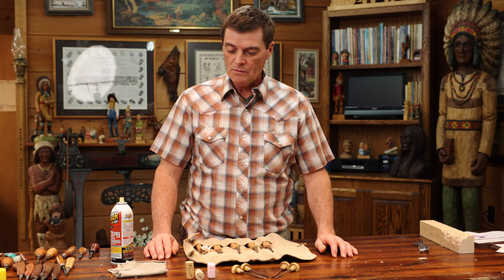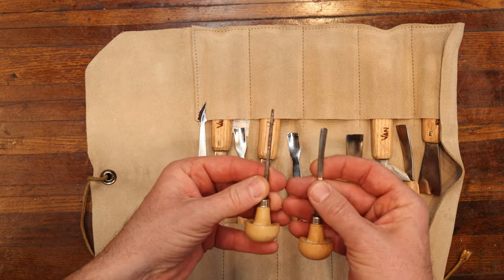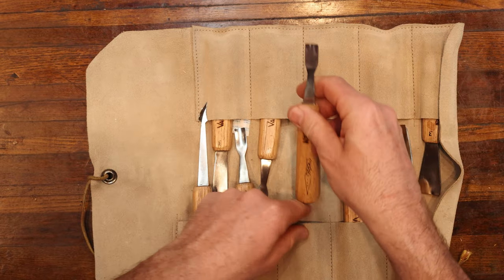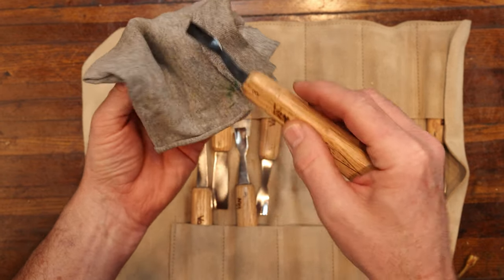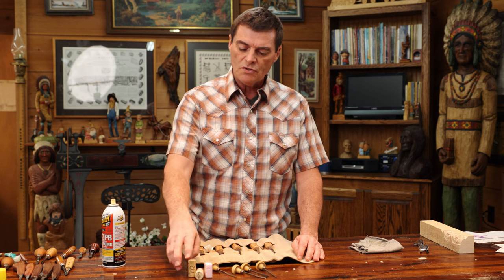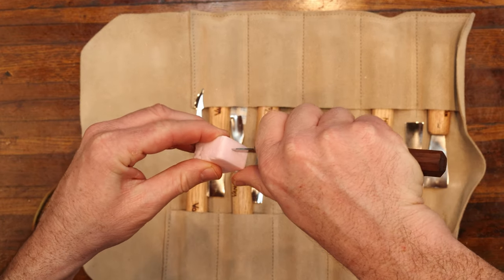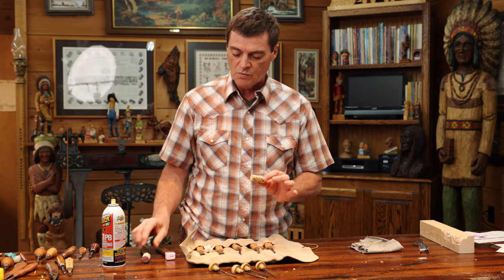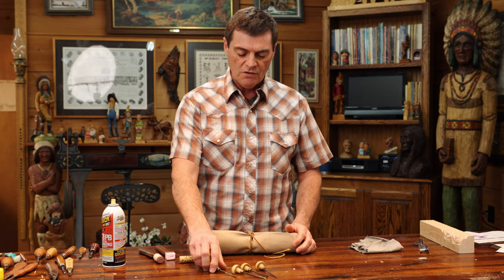Best Ways To Keep & Store Your Woodcarving Tools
HAPPY CARVING!

🎥 Filmed and edited by: @visionfilms3040